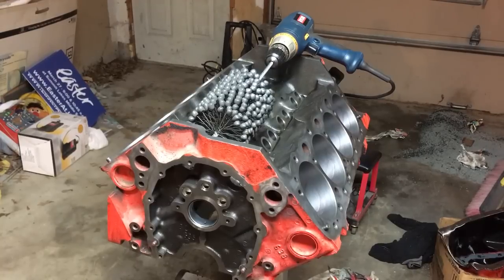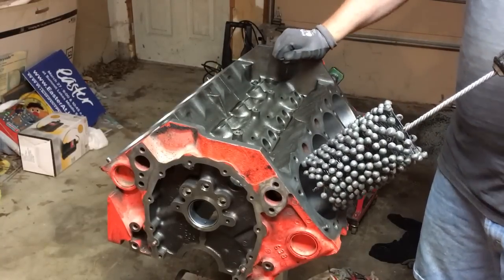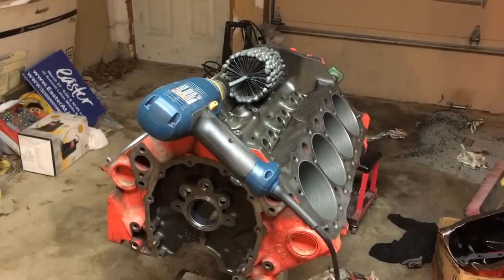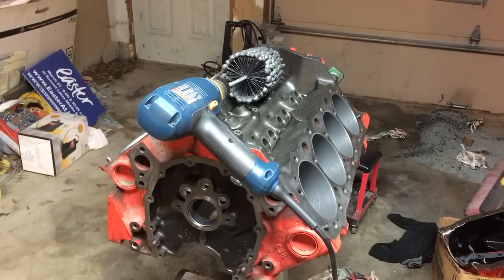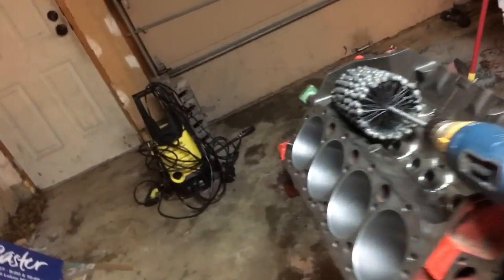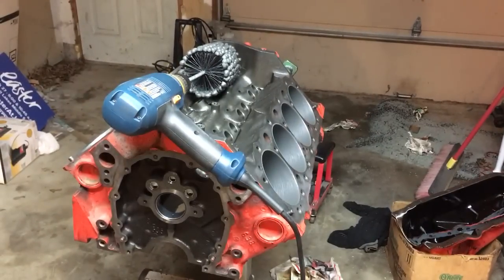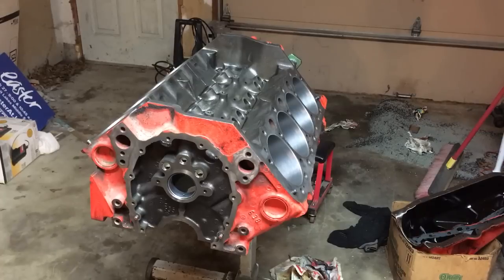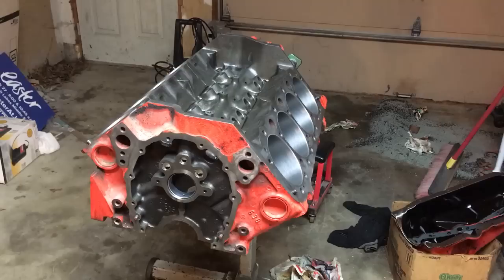Honing a block with a Flex hone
Description of how to alternate rotational direction while using your flex hone and maintaining a steady medium RPM. One of the most important aspects of proper honing is using a light lubricating oil like transmission fluid not a time and just a little and get the tool moving fast enough to achieve the 45° hex marks.